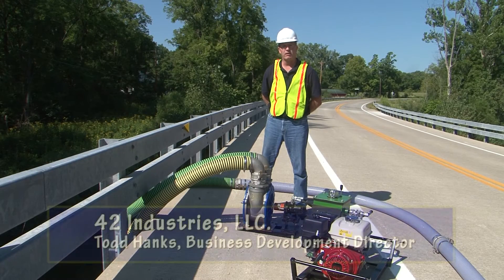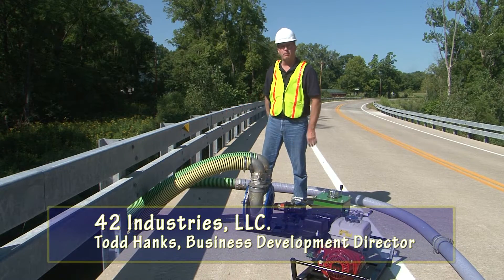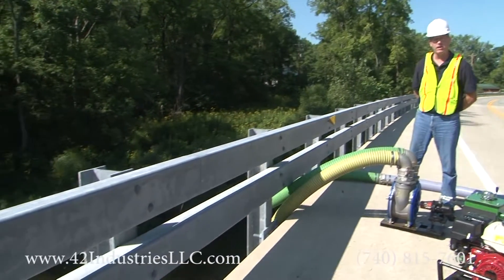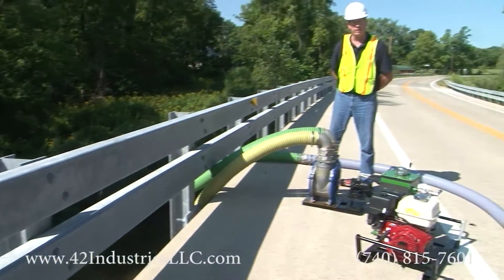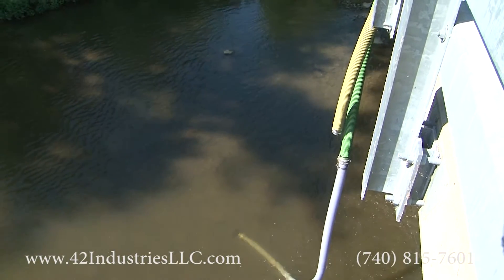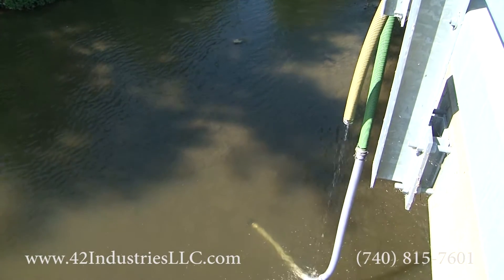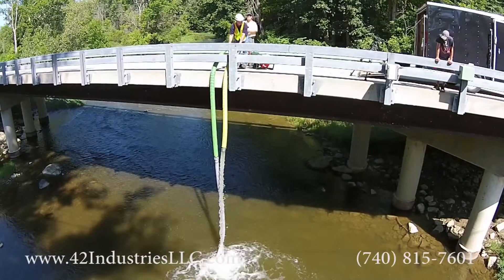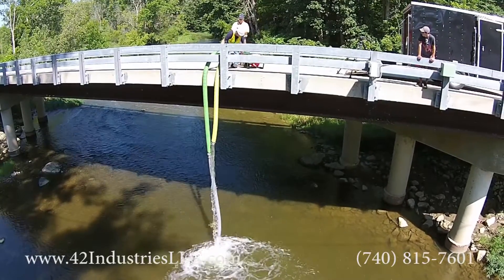The Zelda HVLS Pump Demonstration - River to Bridge Deck Prime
From thick heavy molasses, to sludge, fuel or freshwater the Zelda HVLS pump has proven it can pump high and low viscosity fluids with less effort than ever before. In pump mode Zelda is able to self-prime and lift over 27’-0” or one full atmosphere at 200 rotations per minute.

Features of the Zelda HVLS pump:
• Low RPM, high volume, positive displacement pump
• Manual remote pumping
• Hand driven manual operation for emergency or crisis management
• High efficiency turbine for micro hydro systems
• High efficiency for cost savings, low maintenance, quiet pumping
• Pumping using kinetic source
• Harnessing energy from high torque low speed source
• High viscosity fluids such as molasses, honey, paint etc.
• Low viscosity fluids such as water, oil etc.
• Pumping without emulsifying or blending product
• Self-priming & able to lift one atmosphere